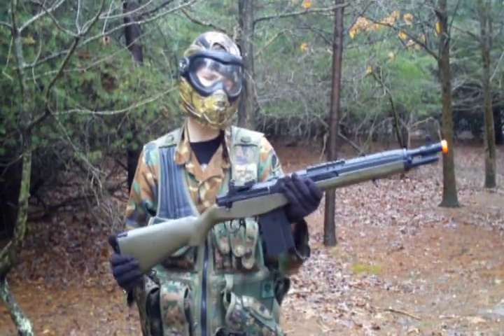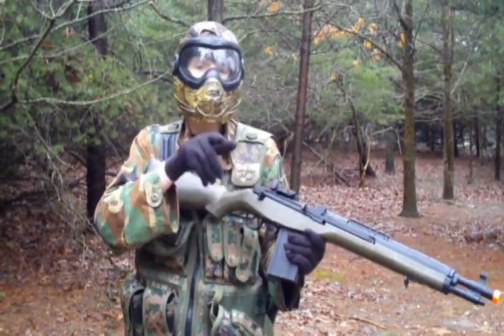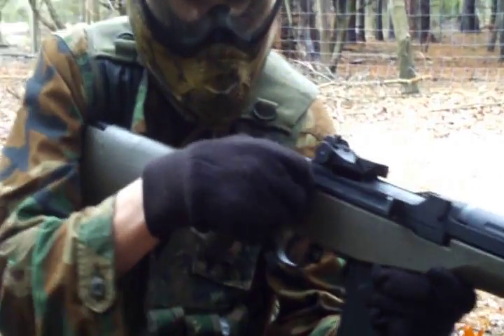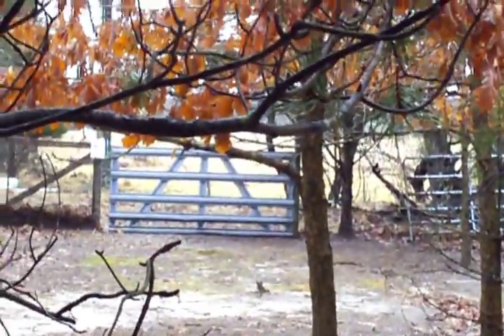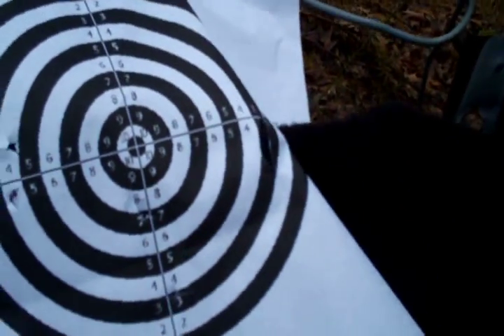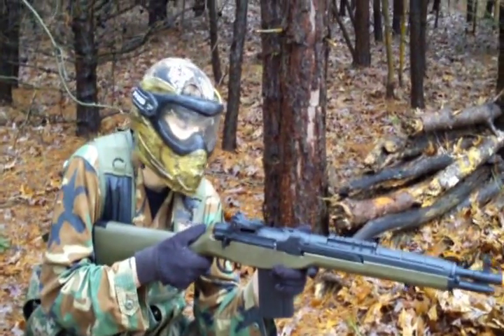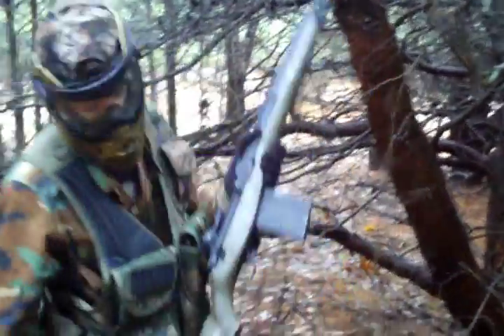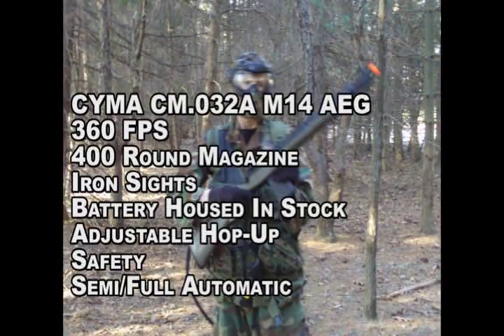CYMA M14 Socom Airsoft Review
Reviewing the CYMA Socom Style M14 Airsoft AEG, one of favorite M14s of all time.  Shooting amazingly accurate at 360 FPS, this gun will make any player happy.  Combine all this with its 400 round magazine and adjustable iron sights, and you have one great gun!